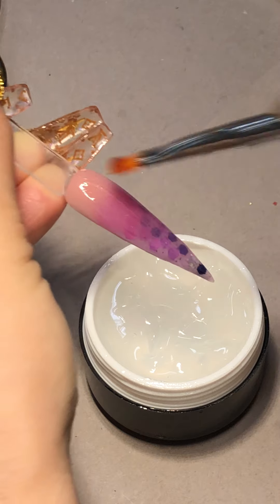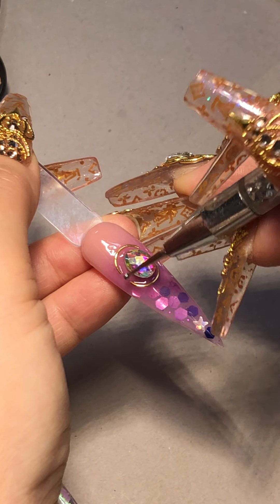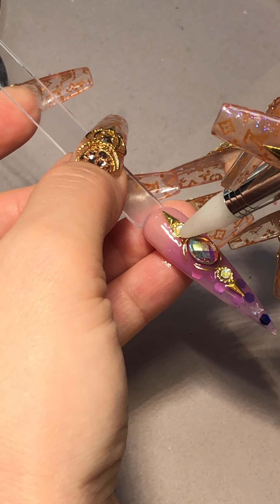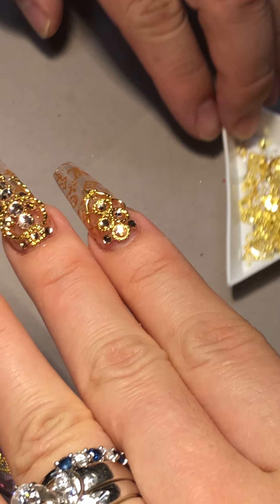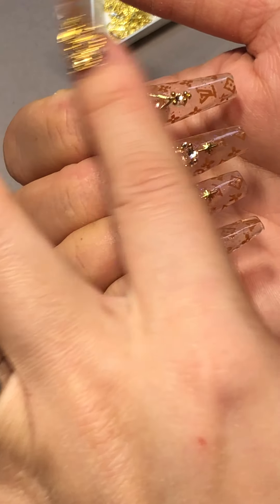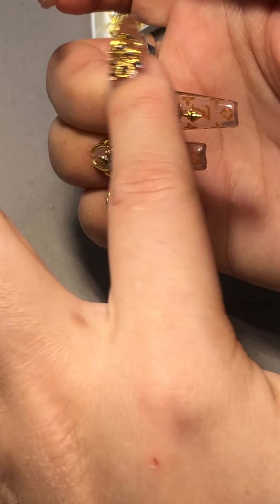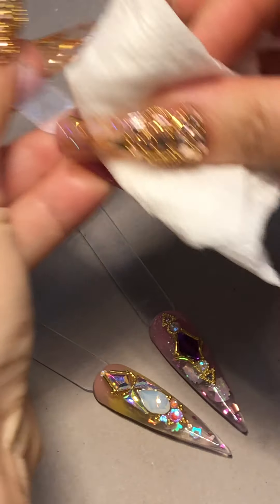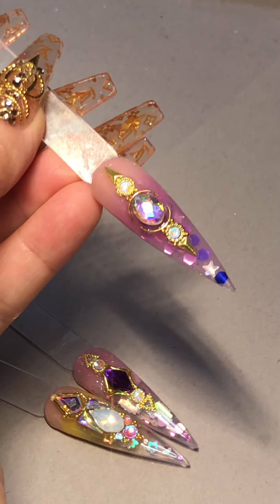Exquisite Design Crystal, Metal Frame, Metal Charm over Ombre Encapsulated Glitter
2nd Anniversary Kit/ Newest Kits